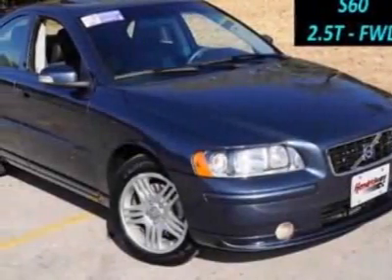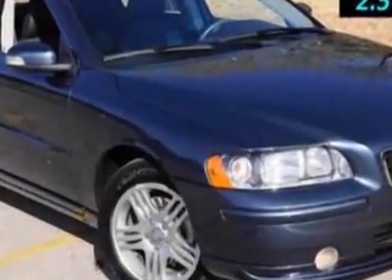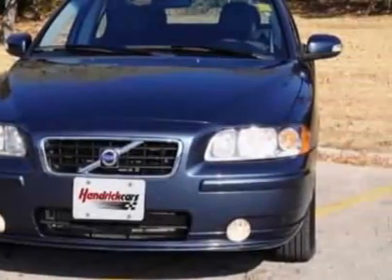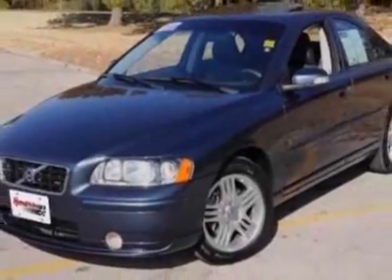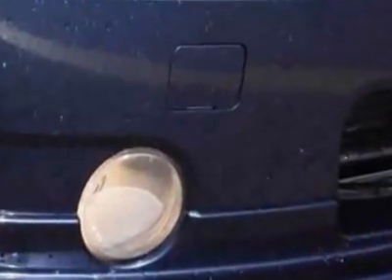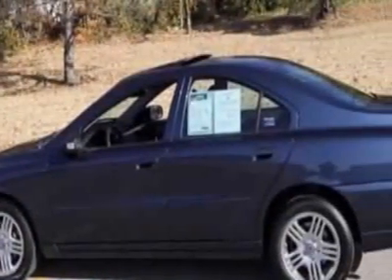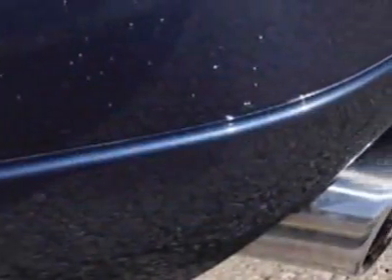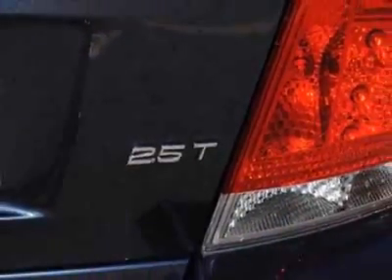2008 Volvo S60 2.5T Sedan - Kansas City, MO